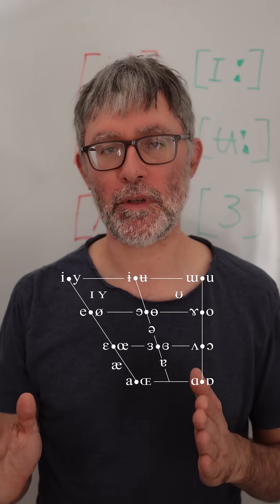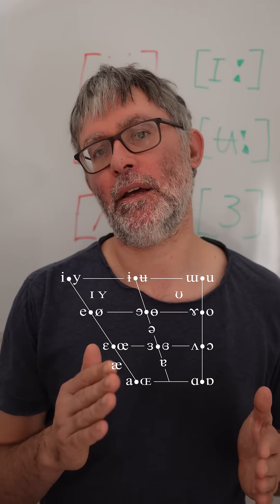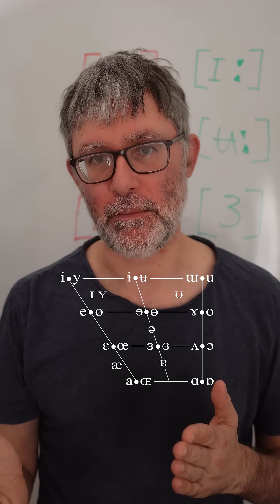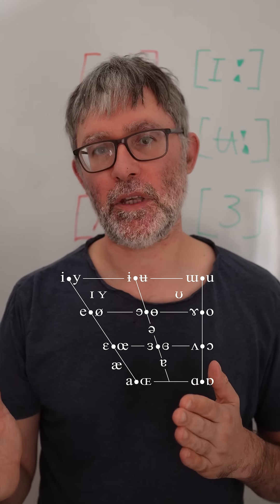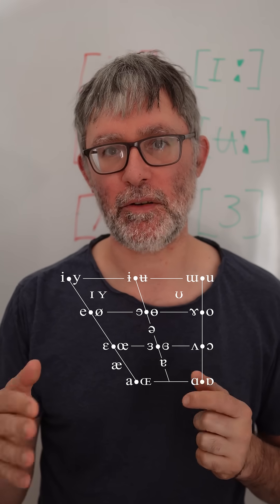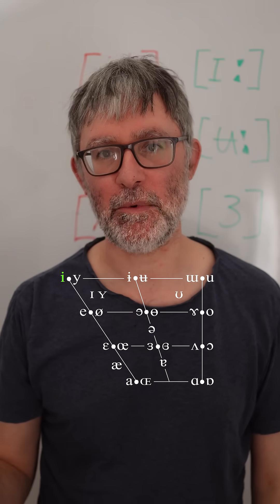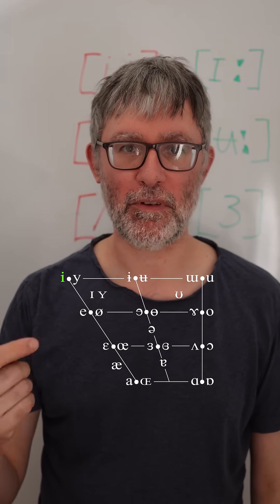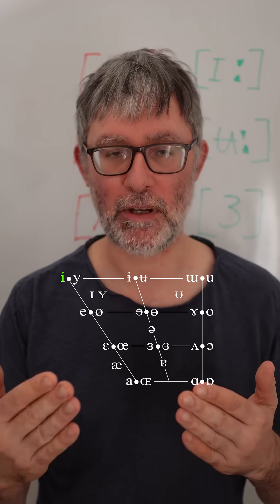IPA Vowel Chart - 28 Sounds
All 28 vowel sounds from the Vowel Chart published by the International Phonetics Association.